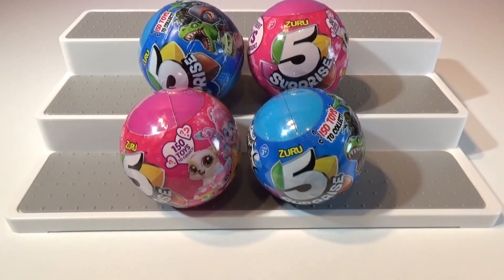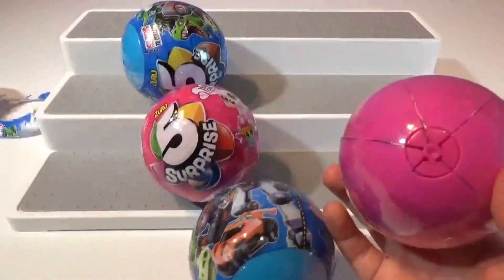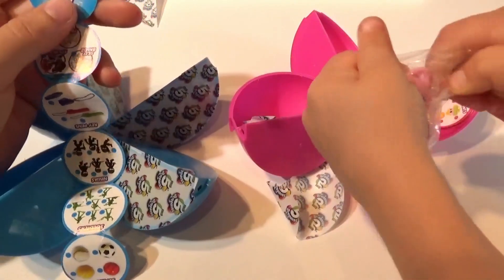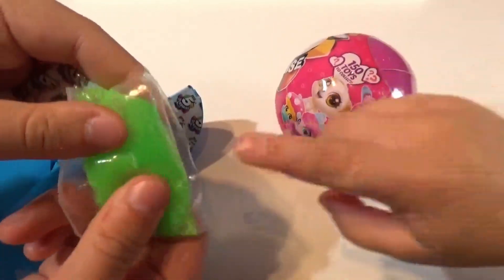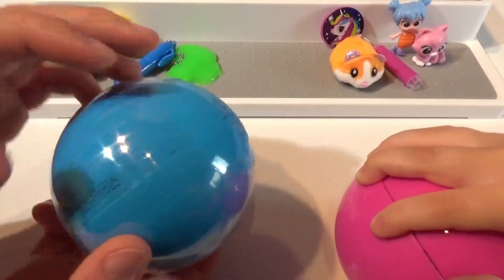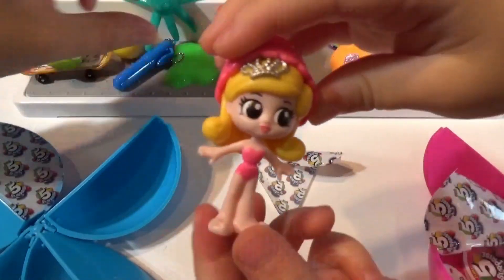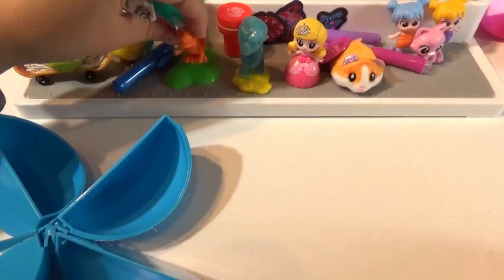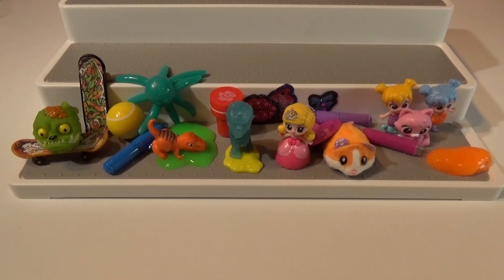5 Surprise Capsule Unboxing Blind Bag Toy Review ZURU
5 Surprise Capsule Unboxing Blind Bag Toy Review ZURU

Find out what surprise we unbox in our 5 surprise! A HUGE Thank You To Zuru Toys For Sending Us These To Unbox/Review.

What's inside your 5 Surprise? Unwrap, peel, and reveal these cool capsules and find 5 surprise toys inside every one! What 5 toys will you unbox? These blue capsules combine the excitement of unboxing with the thrill of collectable toys! Each capsule contains 5 segments sealed for a big reveal. Every segment contains a different toy from a massive range of over 300 awesome toys! In the blue capsules you can find glow in the dark zombies, creepy prank toys, action-packed ninjas, super sticky squishies, dozens of cool stickers, mechanical insects, and much more!!The possibilities are endless and the unboxing fun never stops with 5 Surprise!

Where to buy

Rescue Runts Husky Unboxing And Review By KD Kids

HOW TO FIND LOL SURPRISE CONFETTI POP GOLDBALL SERIES 3 WAVE 2 LIL DAWN & LIL DUSK HACK

Suggested Videos:

5 Surprise Live Capsule Unboxing Blind Bag Toy Review | PSToyReviews

Super Cool Carnival Silly Kids Get TONS of 5 Surprise Toys!!!
Tic Tac Toy

Paul vs Shannon 5 Surprise Challenge Toy Opening Review | PSToyReviews

The LUNCHBOX SWITCH UP CHALLENGE with 5 SURPRISE
TwoSistersToyStyle

Toy Hunt Outdoor for 5 Surprise with Ryan ToysReview Ryan ToysReview

5 Layer Surprise Toys + LOL Confetti POP - Cookie Swirl C Video